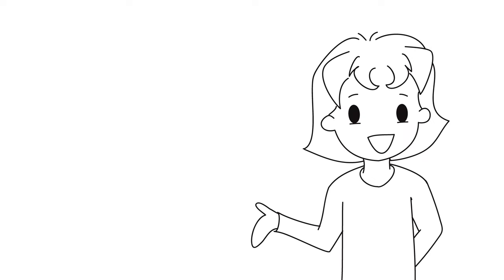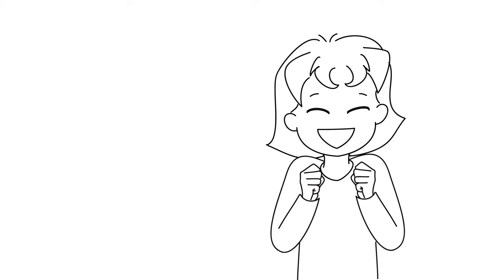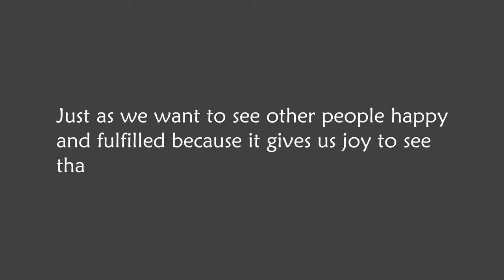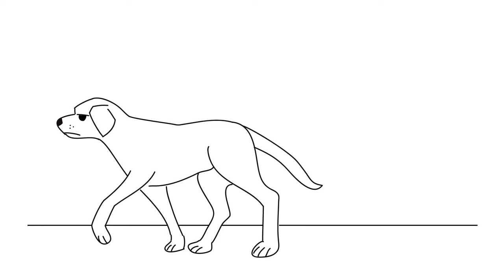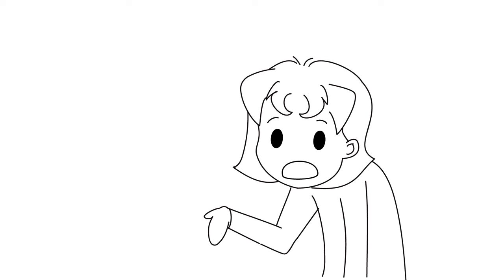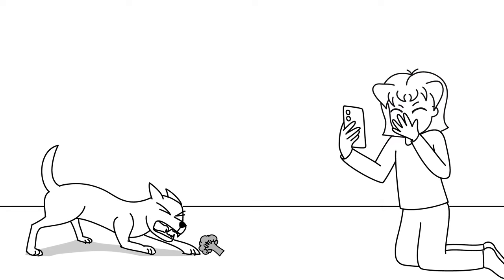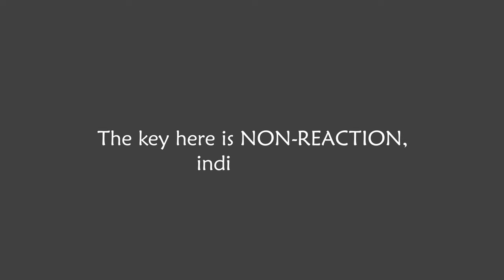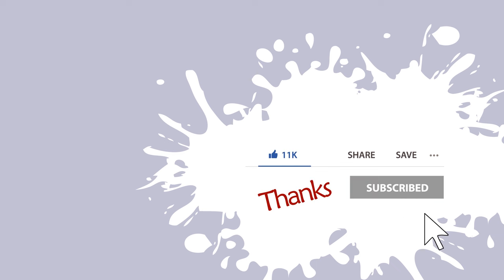Law of Repulsion: How to Use It to Stop Things From Happening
Ever heard of the law of repulsion? It's like the counterbalance to the widely known law of attraction. While everyone's focused on manifesting their goals, it's equally important to repel what we don't want. So let's talk about how to use this to stop things from happening.

EQUIPMENT I USE TO CREATE:
Wacom Cintiq 22
Microphone Pop Screen: Microphone Pop Screen